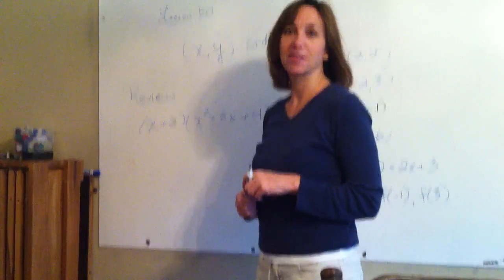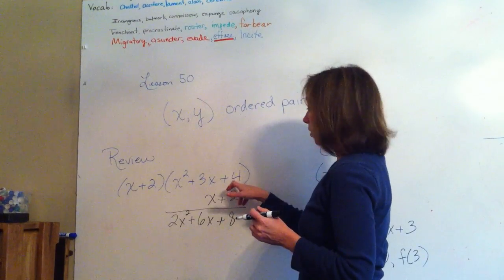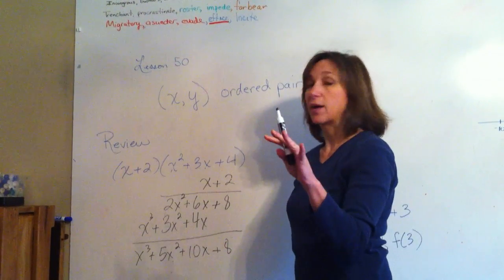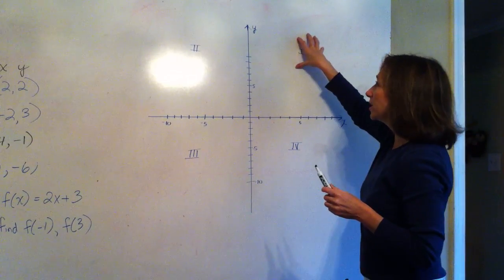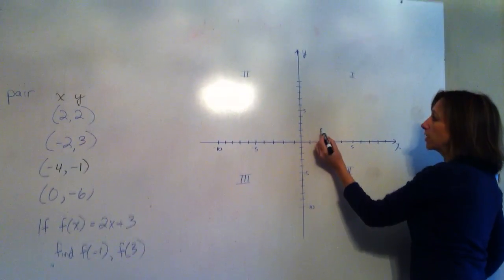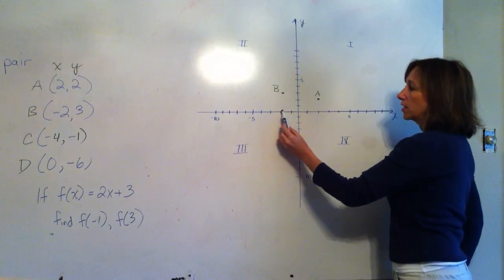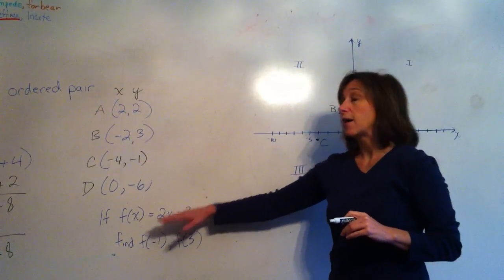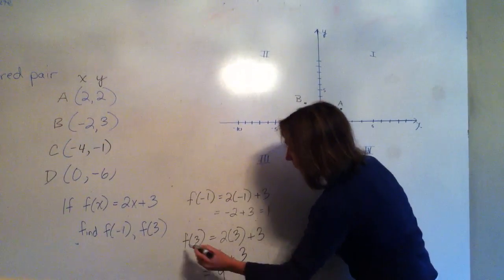Saxon Algebra 1 Lesson 50